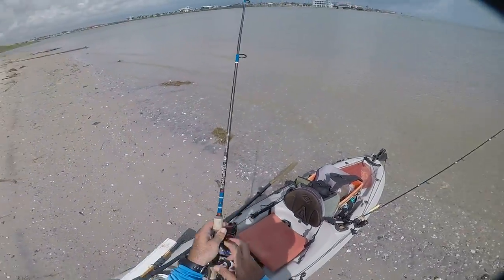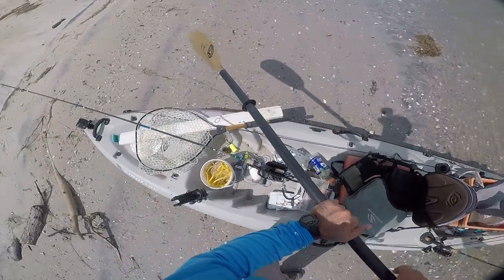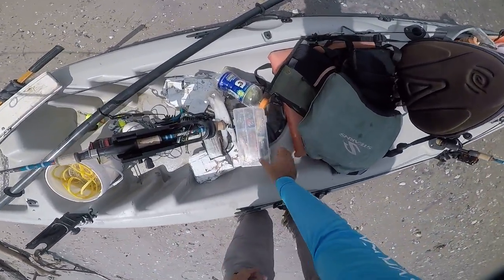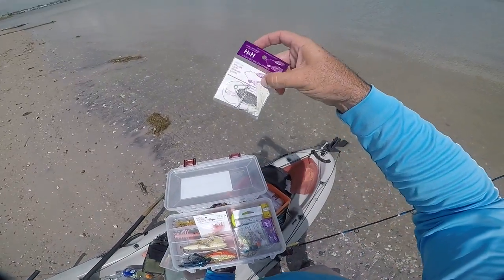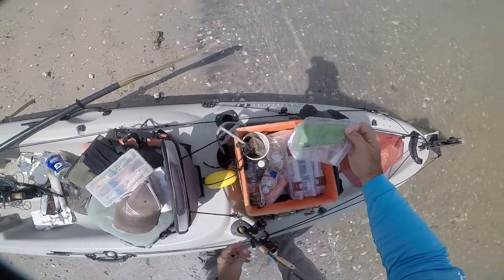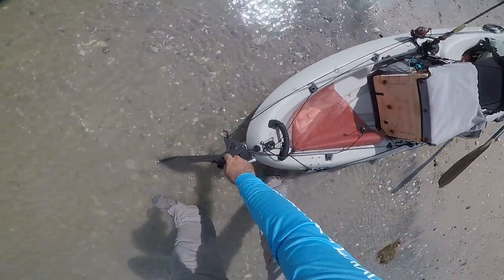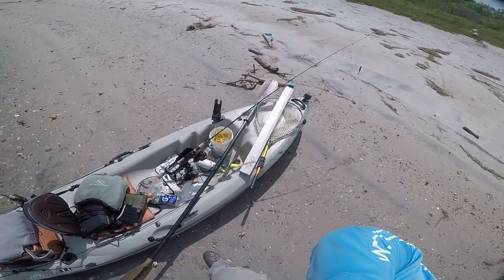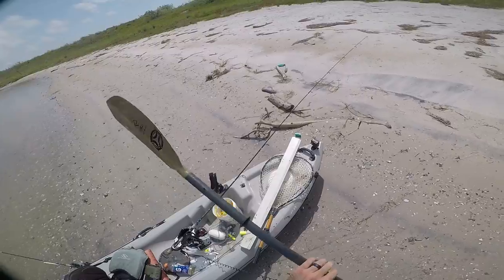2017 Kayak Set-Up Video(I stopped fishing to make this video)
If I sound rushed it's because I was in a hurry to get back out there and catch more specks.  I took a break during an epic bite to make this video. I was worried about my GoPro battery going dead, but wanted to get this video on the SD card first.
This was one take, no editing, uploaded raw from the SD card..